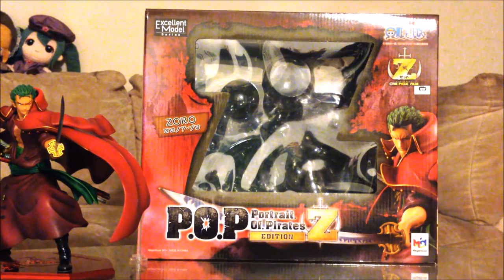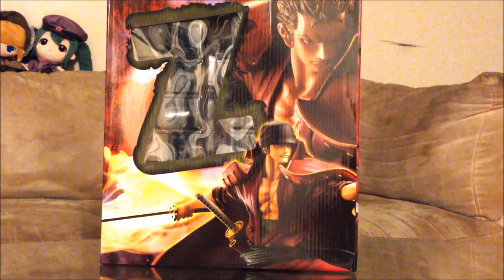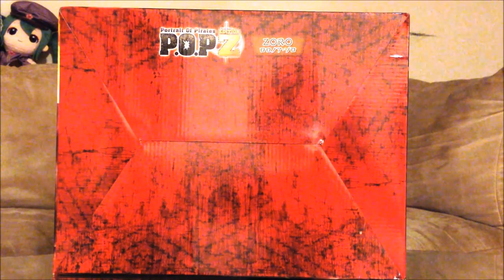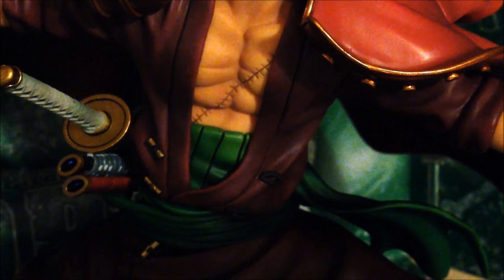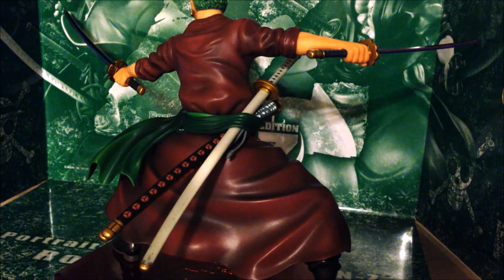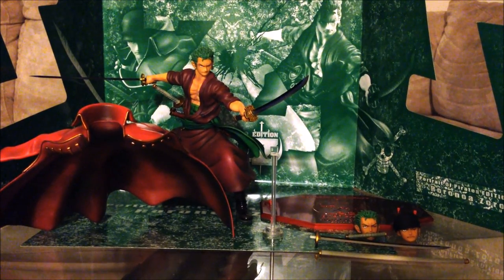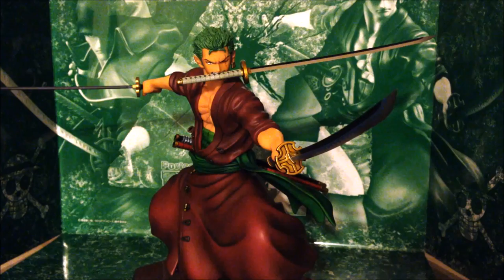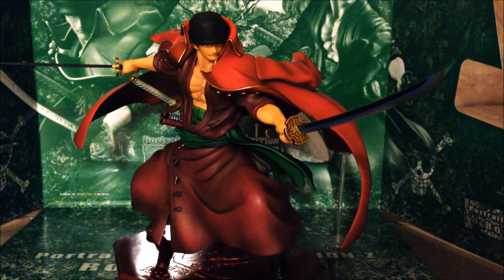One Piece POP Edition Z Roronoa Zoro Review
Hope to see you guys in our groups soon!